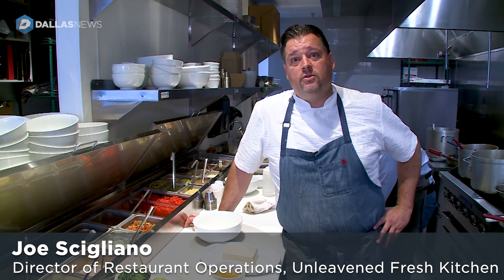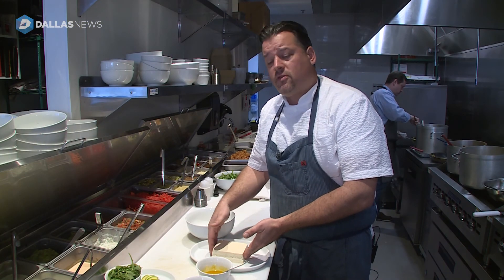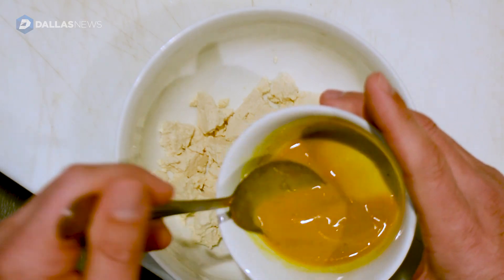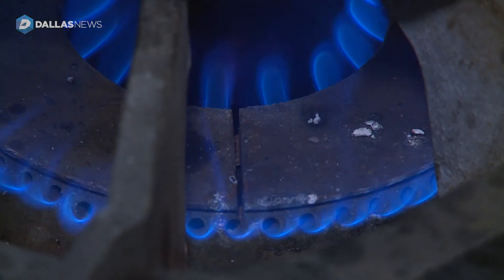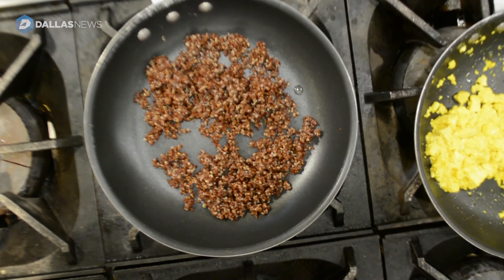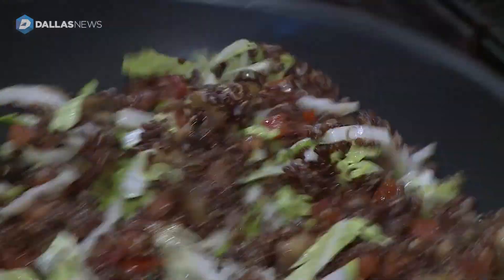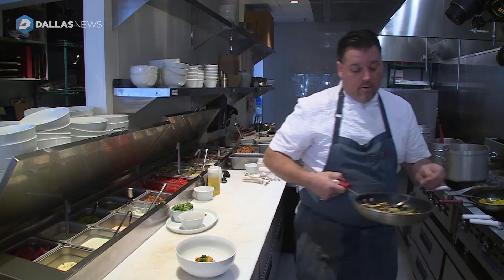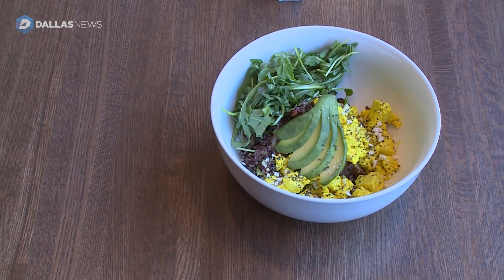Woodstock Breakfast Hash with tofu instead of eggs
Director of Restaurant Operations Joe Scigliano of Unleavened Fresh Kitchen shows you how to make tofu look like scrambled eggs.